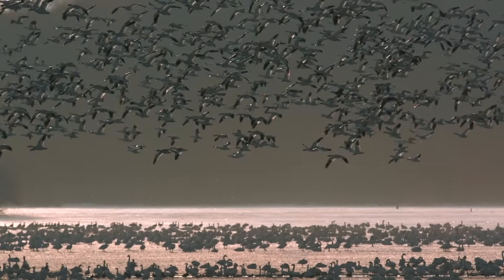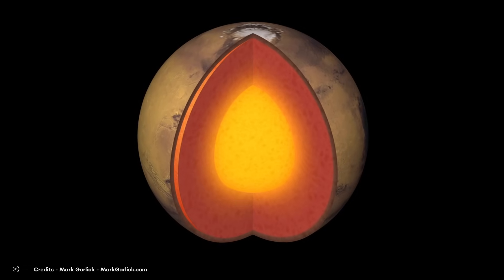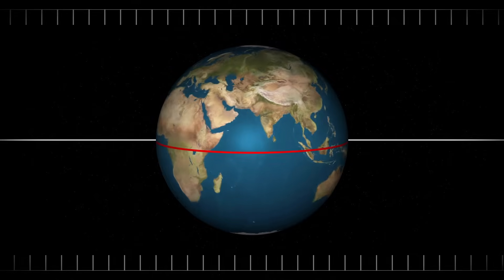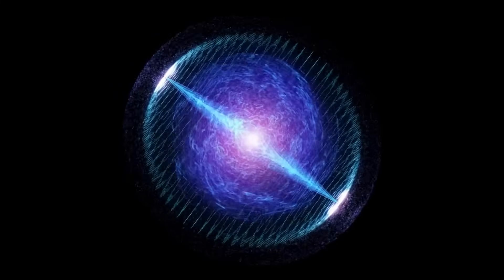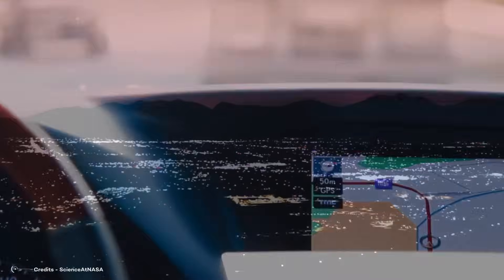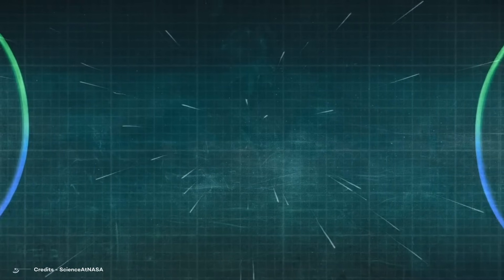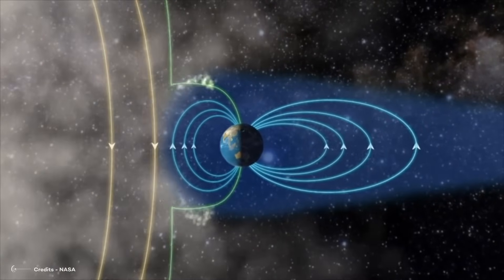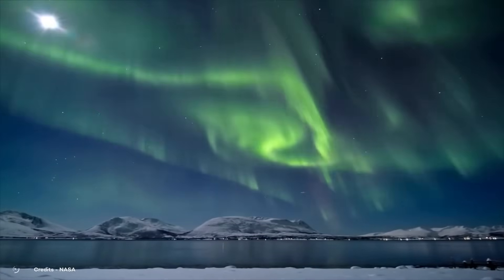The Geomagnetic Reversal Is Already Happening: Should We Worry?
Have you ever wondered what would happen if the geomagnetic North and South Pole switched places on Earth? Well, this event has occurred in the past and may happen again soon, according to scientists. There are some indications that this process may already be underway. However, such a pole reversal would have significant consequences.

One major consequence would be the disruption of migratory patterns for birds. With the magnetic field shifting, these birds could lose their ability to navigate and find their way during long journeys. Additionally, the increased exposure to harmful radiation due to the shrinking magnetic field could lead to higher cancer rates in humans. Furthermore, the effects of a pole reversal could also lead to widespread blackouts in cities.

Why does this happen? The Earth's magnetic field acts as a shield, protecting us from solar particles. However, during a pole reversal, this protective shield diminishes. As a result, we would be exposed to more dangerous radiation, affecting our skin, satellites in orbit, and even our everyday devices, such as lightbulbs.

Now, you might be wondering if we should be concerned about these potential consequences.

00:00 Intro
1:30 Dynamo
4:20 geomagnetic reversal evidence
6:50 the weakening
10:00 consequencences on earth